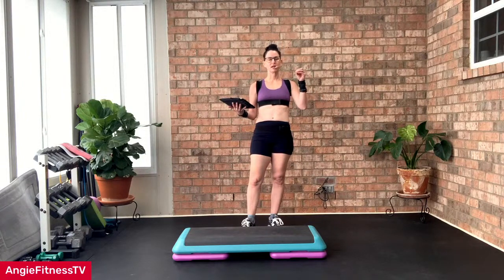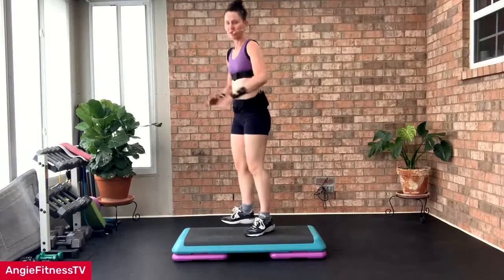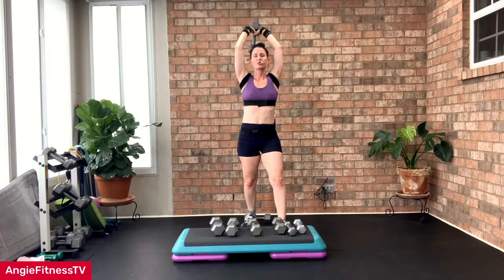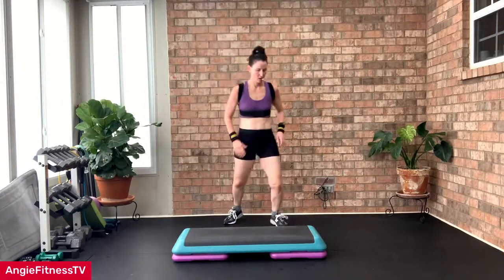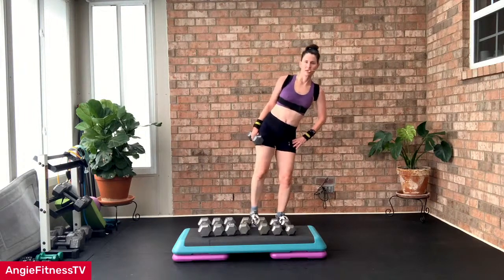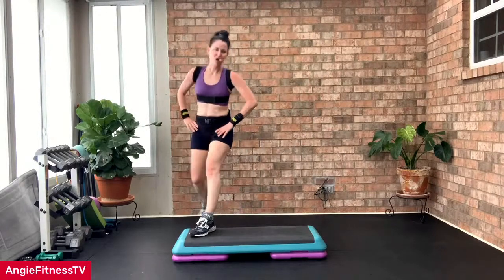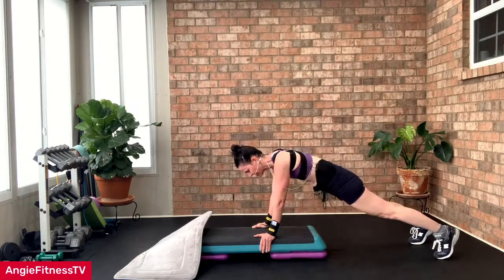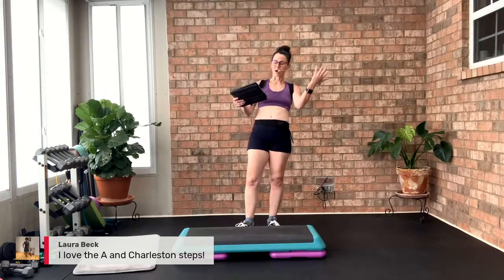LIVE # 129 | BASIC STEP AEROBICS - PHA SCULPT - CORE- MOBILITY WORKOUT | LIVE GROUP FITNESS CLASS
Today You Will Learn 6 Basic Step Moves:
A Step, Basic Step, Corner Step, Over and Back, Charleston Kick and Repeater Knee.

JOIN ME LIVE For this 65 Minute workout you can do at home!
Grab your step bench , weights, mat and let's get sweaty!!

THE ULTIMATE ALL IN ONE WORKOUT!
Let's  get PUMPED, sweat and feel great!

Please help support my page and keep the workouts coming !

Facebook ( FREE LIVE WEEKLY WORKOUTS)

My Pick for Best Step Bench:

My Pick For Dumbbells Weight Set:

angiefitnesstv

AngieFitnessTV strongly recommends that you consult your physician before starting any exercise program.
You should be aware and understand that when participating in any exercise or exercise program, there is the possibility of physical injury. If you engage in this exercise or exercise program, you agree that you do so at your own risk, are voluntarily participating in these activities, assume all risk of injury to yourself, and agree to release and discharge AngieFitnessTV from any and all claims or causes of action, known or unknown, arising out of AngieFitnessTVnegligence.